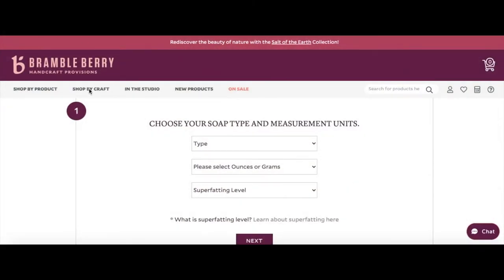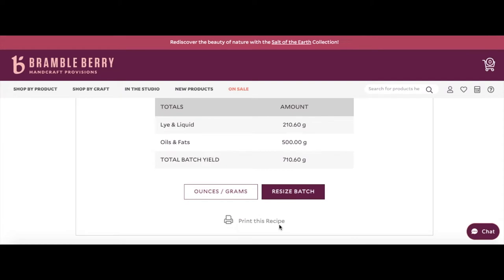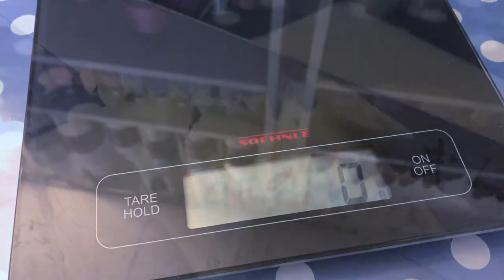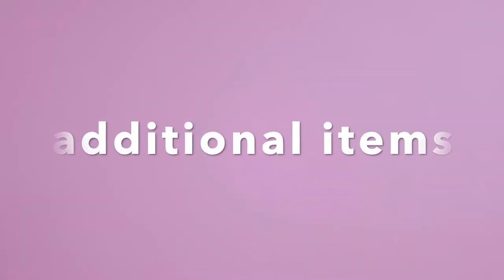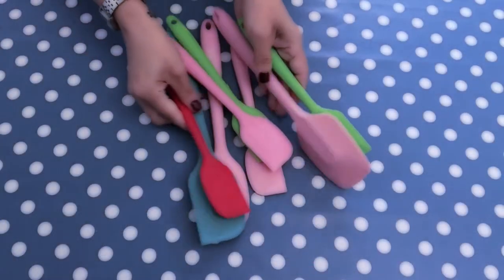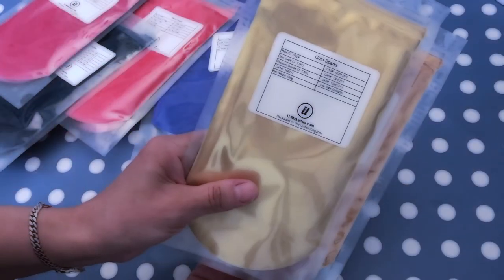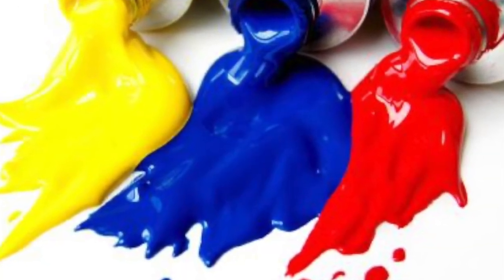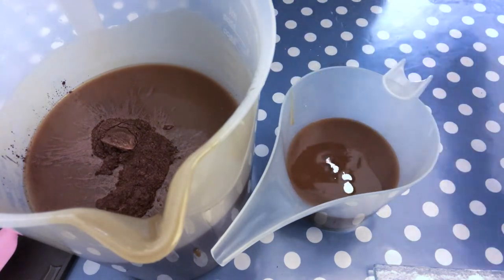What are the most important Soap Making TOOLS?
What do I really need to make soap, you ask yourself? In this video I share the essential tools for soap making, in terms of ingredients, equipment and tools. Soap making is a precise activity and you want to have the needed  tools to succeed.

EQUIPMENT
Double Boiler
Spatula rest
5L Pitcher
Infrared Thermometer
5 pound mold
12 bar silicon mold
12 bar round mold

:) Sara